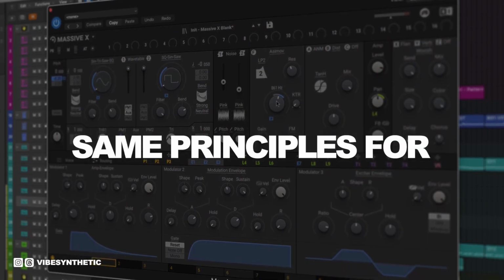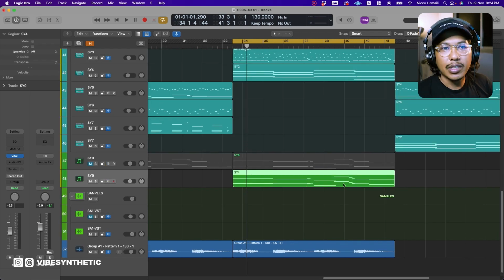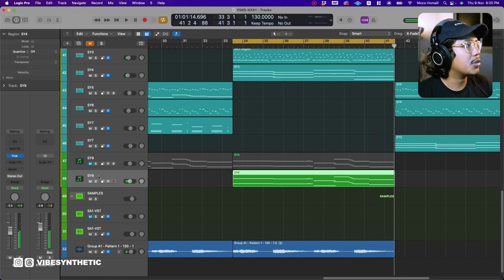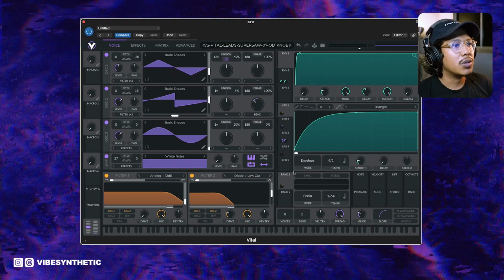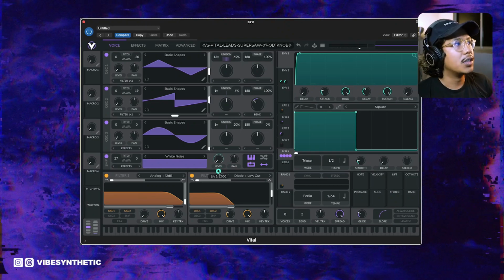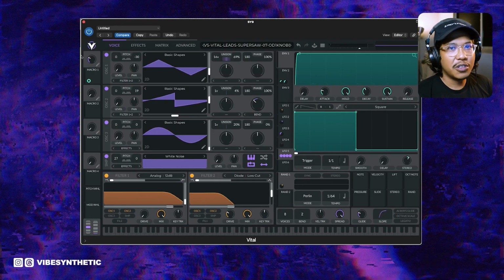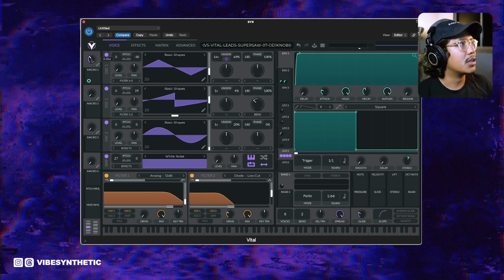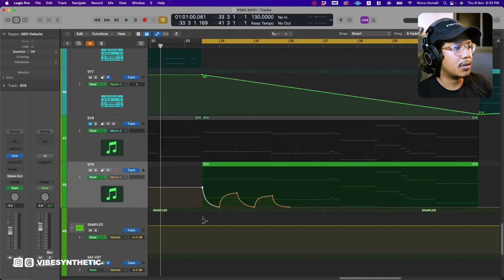How To Make Stutter Synths in Vital VST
Whats good everybody! Back again with another sound design tutorial, this time it is on how to make stutter synths in the Vital VST or any other wavetable synthesizer such as Massive X & Serum. Stutter synths are popular in the wave genre and it helps create a different feel towards your arrangement in your track.

In this Vital VST tutorial, I am going to show you how I make the stutter effect in one of my synth patches. This includes the topic on what parameters are being modulated and what values are being controlled to provide the stutters at different speeds. We will look at the LFO routing, the macro controls and some automations for you to achieve the stutter synth effect.

All of my sample packs and presets are here! Donations are accepted as well which will 100% go into the betterment of my content towards more tutorials and sample packs!

⏱ CHAPTERS IN THIS VIDEO:
00:00 - Intro
00:51 - Synth Patch Without Stutter
01:09 - Oscillator Level Modulation
02:13 - Controlling LFO Speed
03:27 - Writing LFO Speed Automation
05:53 - Summary of Stutter Effect
06:05 - More Sound Design Resources
06:37 - Outro